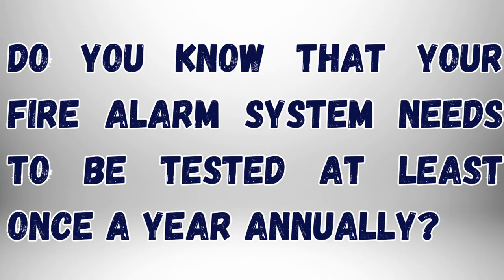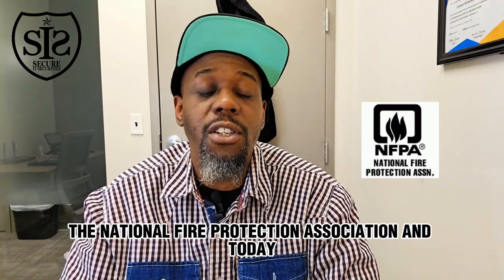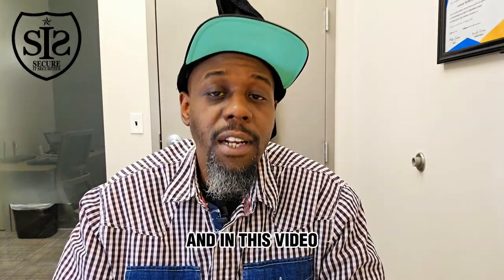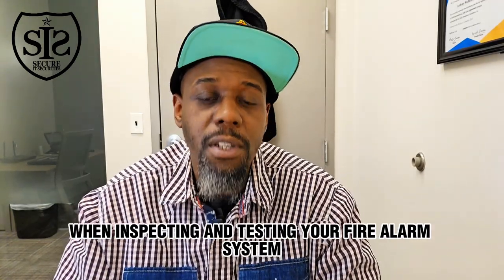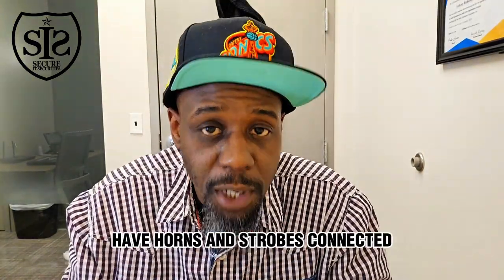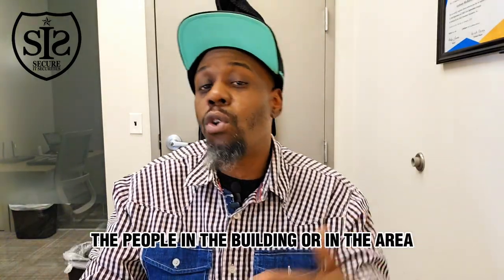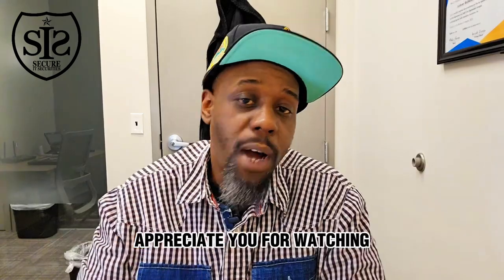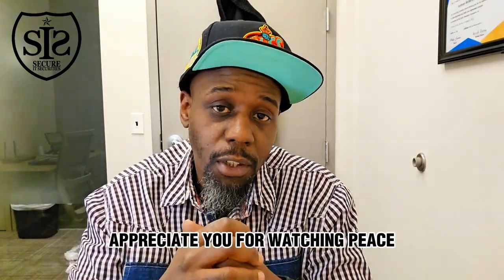3 Essential Steps for Fire Alarm System Maintenance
Learn the 3 essential steps for proper fire alarm system maintenance in this quick and informative video. Stay safe and compliant with regular upkeep of your fire alarm system.

0:00 Intro
0:40 Tip 1
0:59 Tip 2
1:31 Tip 3
1:40 Outro